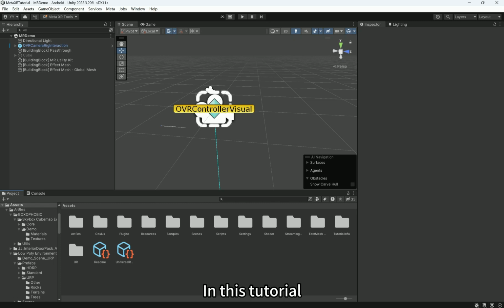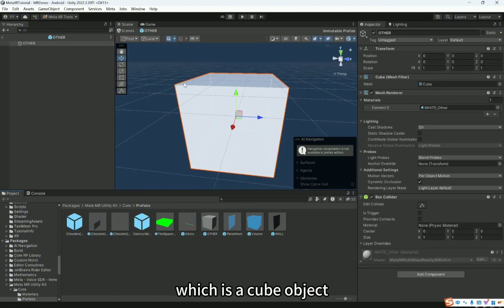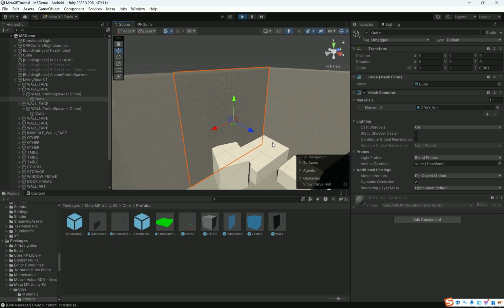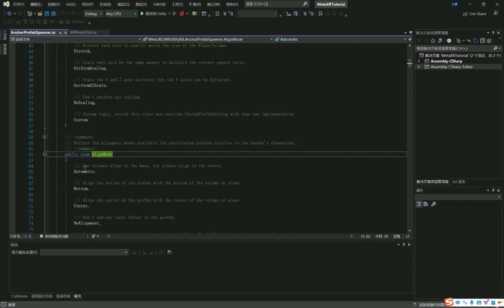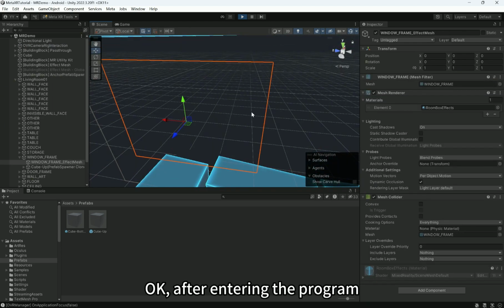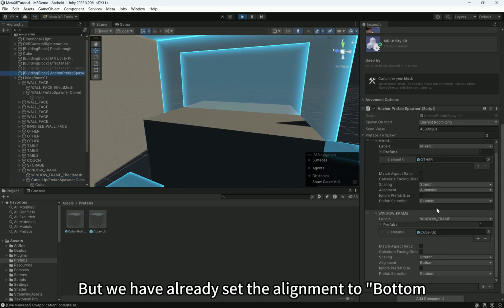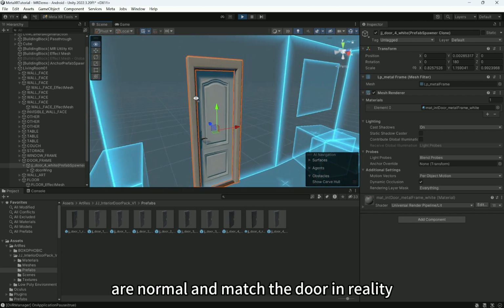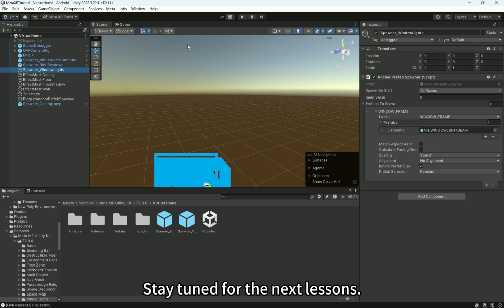【2025】Unity Meta Quest MR Tutorial: Anchor Prefab Spawner - Replace Real Objects